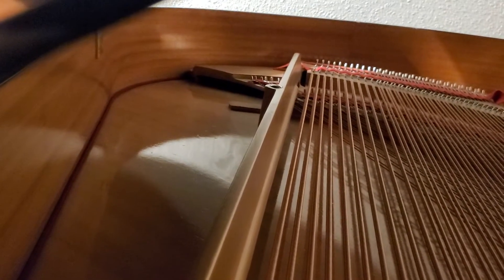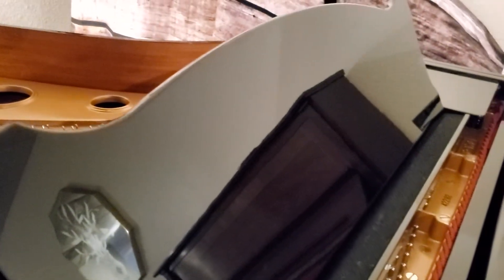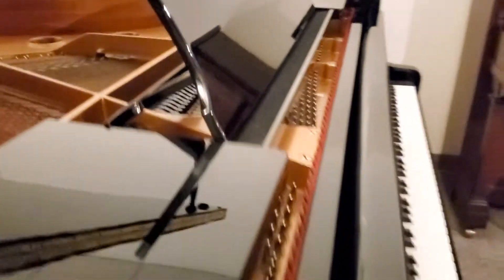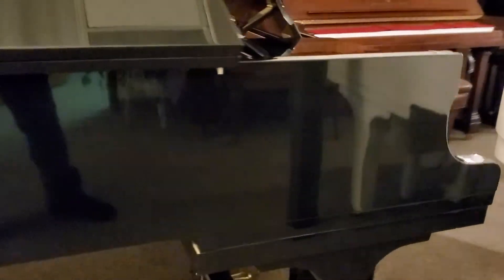Tokai walk around lid strings